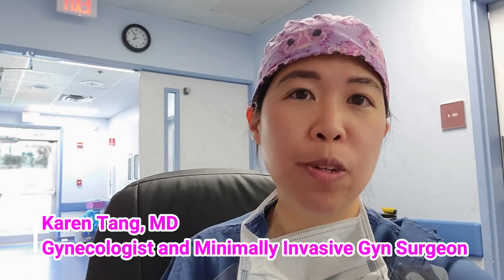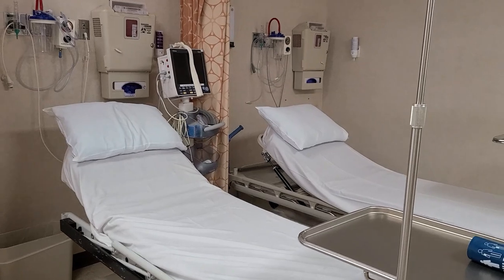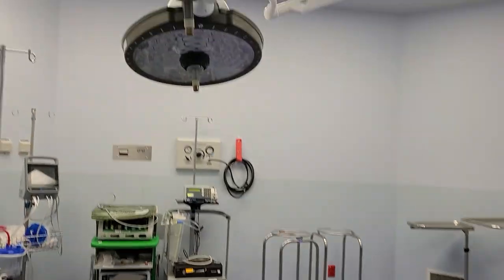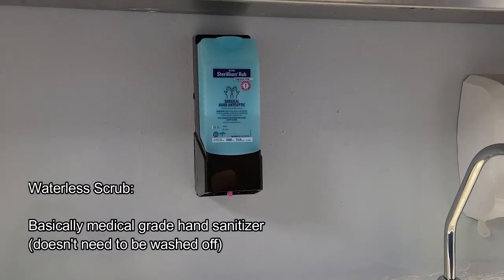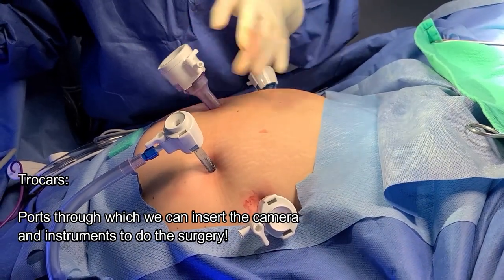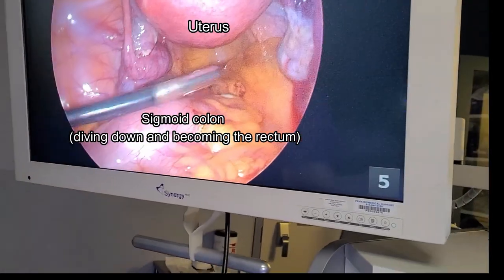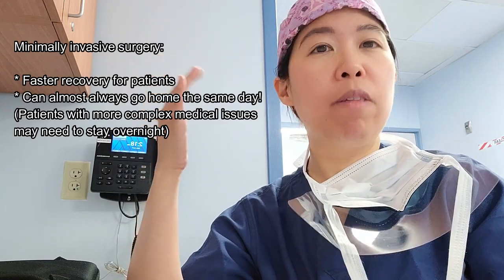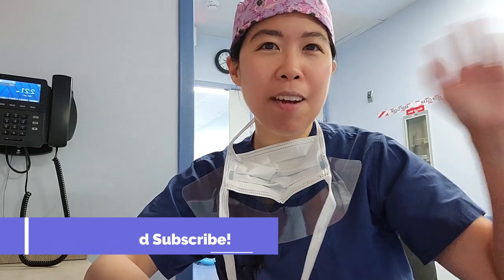Behind the Scenes in the Operating Room with a Gynecologic Surgeon!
* Have you had surgery, or are you going to be having surgery, and have you wondered what to expect in the OR?

* Are you pre-med, or interested in a career in healthcare, and have always wondered if real life in the OR is *actually* like Grey's Anatomy?

Dr. Karen Tang is a minimally invasive Gynecologic surgeon who specializes in endometriosis, adenomyosis, fibroids, and pelvic pain. In this video, she gives you a REAL behind the scenes look at what it's like on a surgical day, from pre-op, to the OR, to the recovery area, and what it takes to take care of surgical patients in a safe and smooth way!

We'll show you the laparoscopic equipment, and also explain the anatomy during a real live surgery!  WARNING: There will be surgical footage, though not graphic or bloody.

Video shot with patient permission.

Dr. Tang cannot give medical advice in the comments. This video represents the views of Dr. Tang only, and not her employer. If you're experiencing any concerning symptoms, please seek care from a medical professional as soon as possible.

Follow @KarenTangMD on TikTok and Instagram!